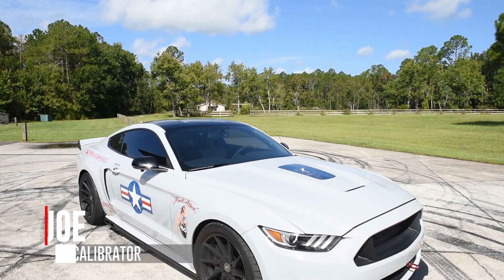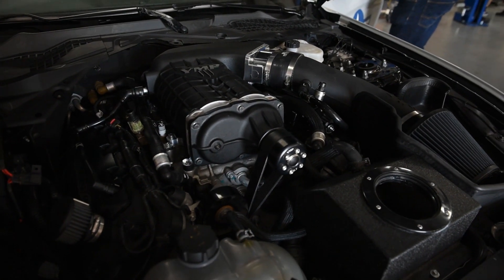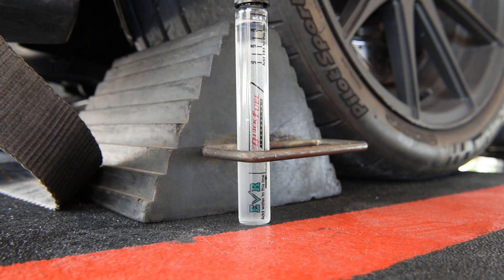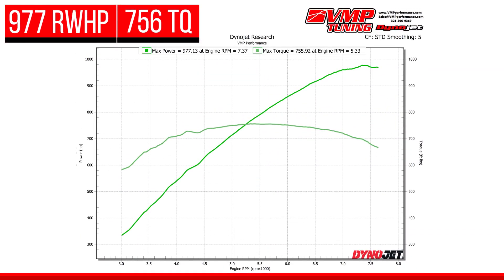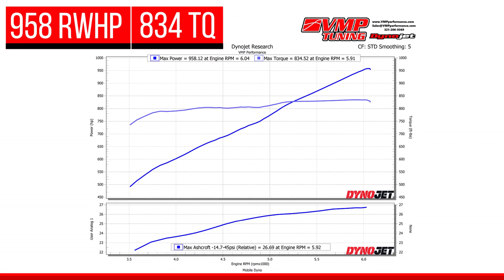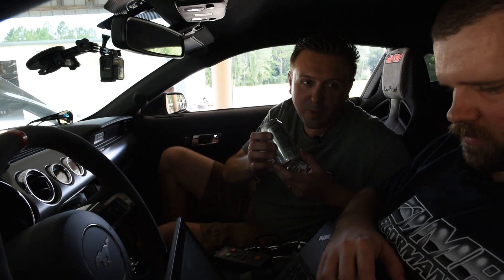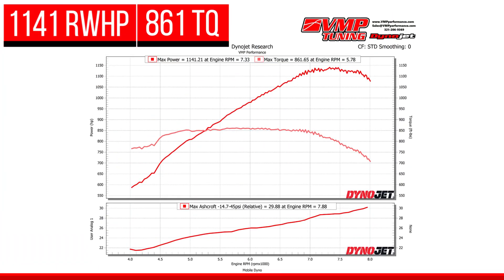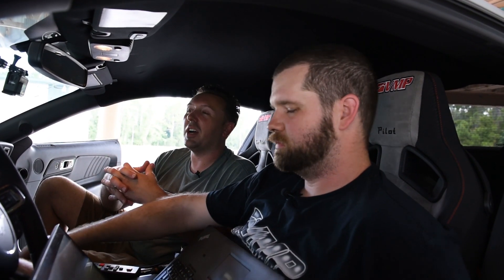VMP Gen3R : Stock Gen2 Coyote Horsepower Record!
The VMP Gen3R is helping us to push the 5.0 L Coyote further than ever before! In 2018 the original VMP Gen3 helped us get Track Attack, our 2017 Mustang GT SEMA car, to over 1k horsepower on the dyno. Now we are going for more HP on its stock gen2 Coyote block, pushing it to the extreme!

Watch along to see just how much HP we make!

✪ VMP Return Style Fuel System

✪ 2.4" Grip Tec Pulley

Tune in each week for:
✪Burnout Box | Thursdays at 1:30 PM EDT